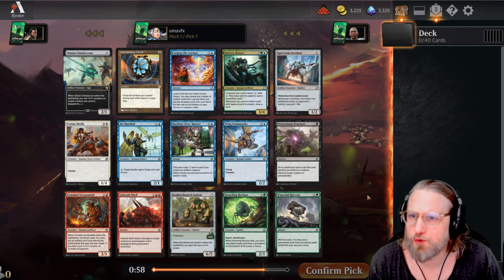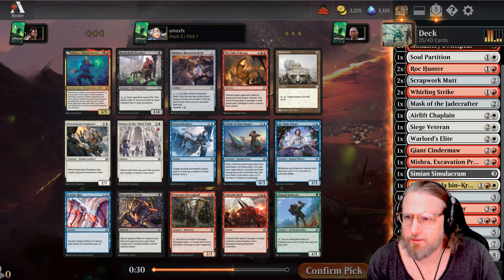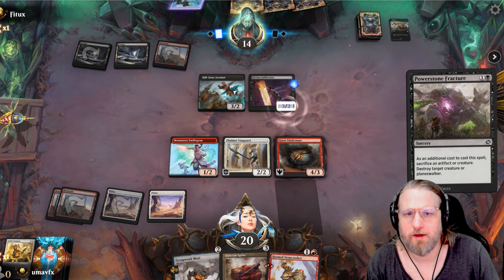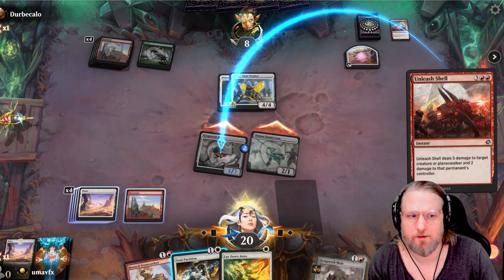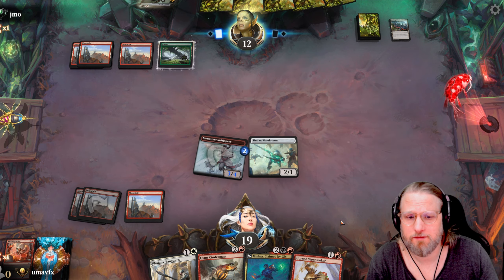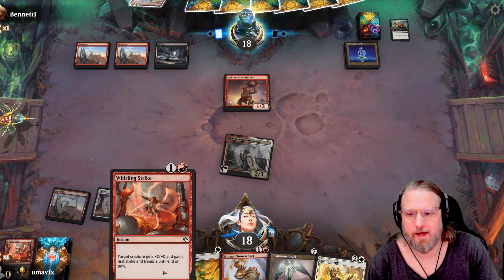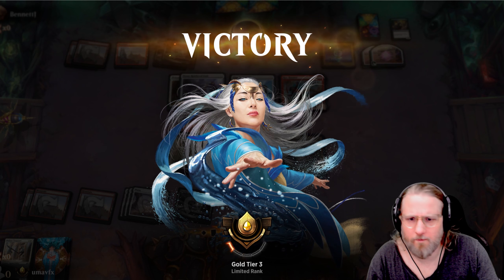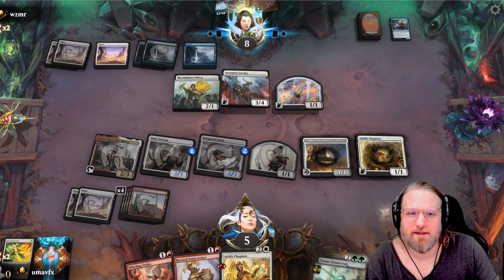MTGA Draft - Brother´s War - Best and Worst Draws ever!!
This is one of the most roller coaster premier drafts ever! I play an super tight red and white aggro deck, with a light splash of black.  In my games I have the absolute crappiest and weird draws but I am also rewarded with the opposite. Perfect Draws!